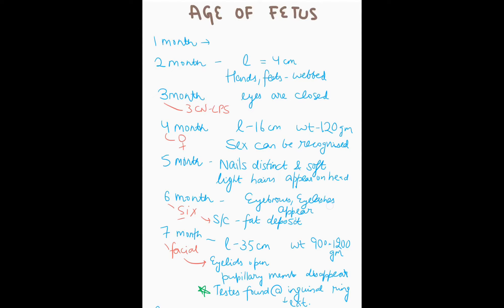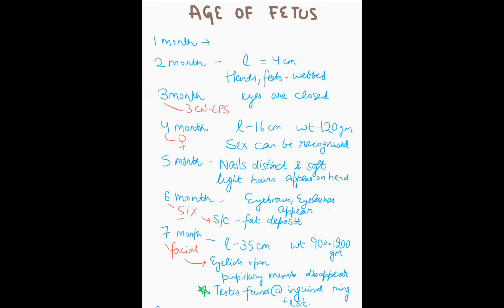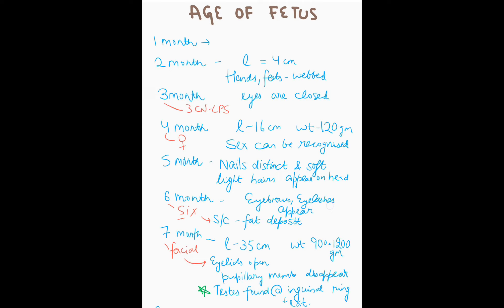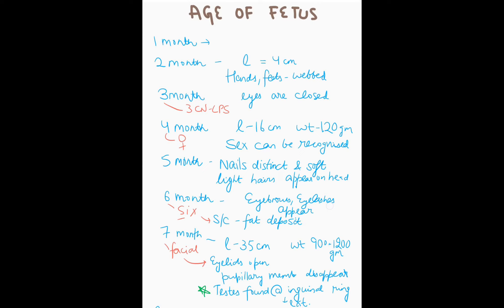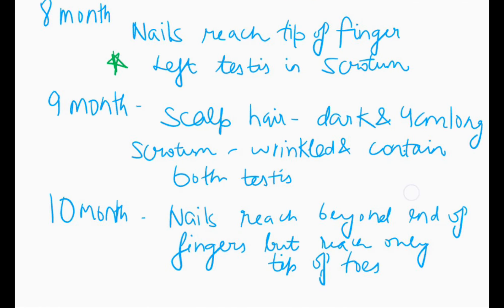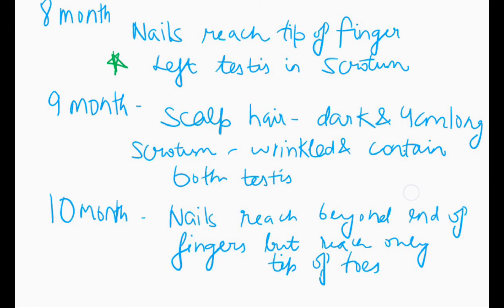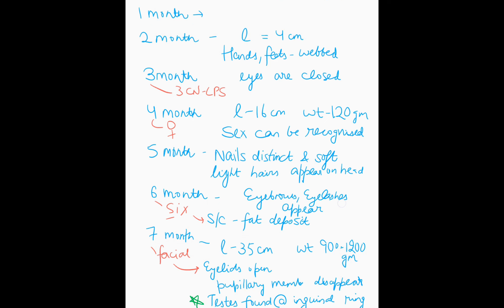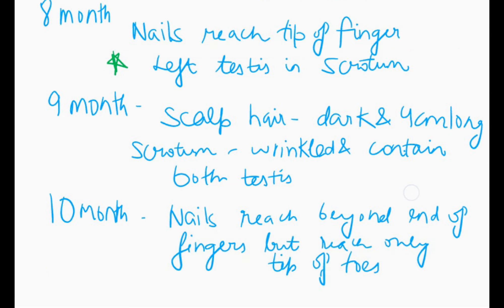Age of fetus....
inicet